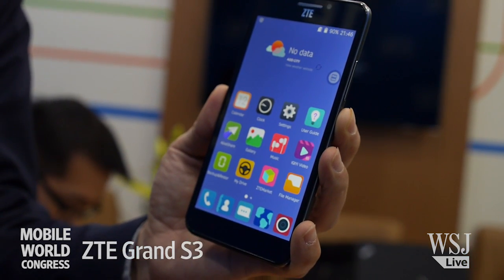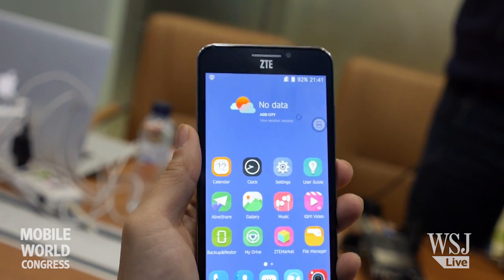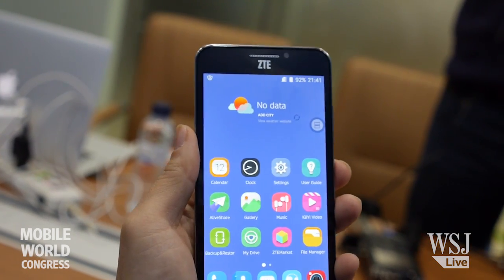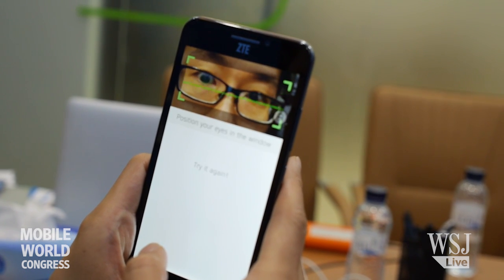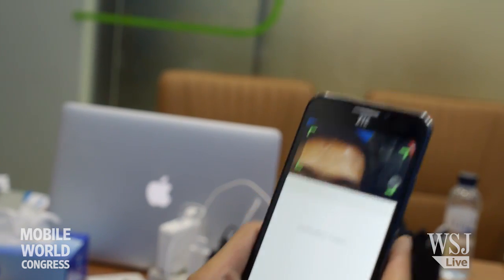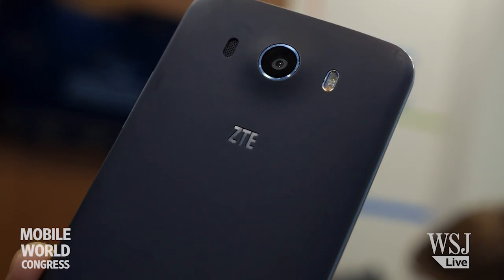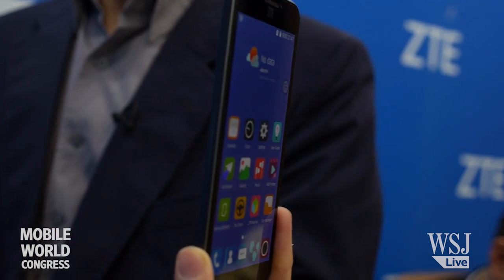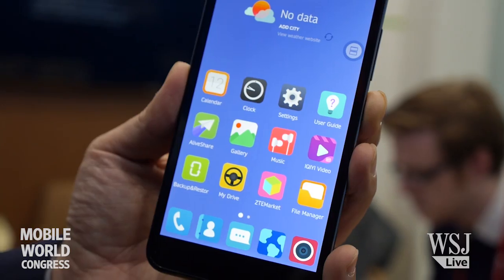For Your Eyes Only: ZTE's Mobile Iris Recognition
Forget passwords. You can unlock ZTE's Grand S3 smartphone by scanning your eyeballs.